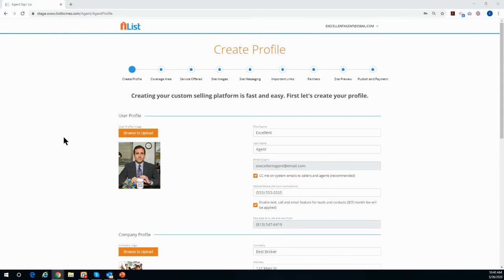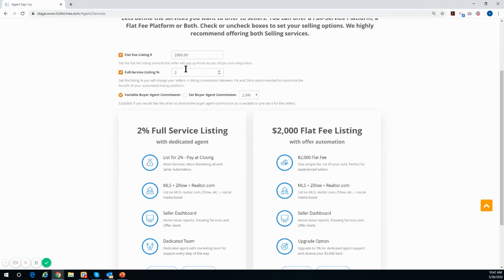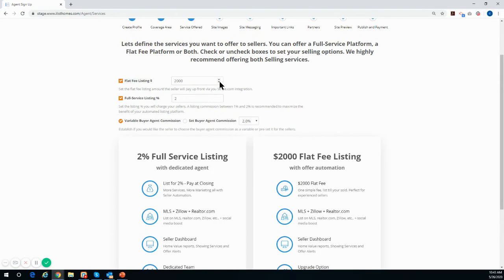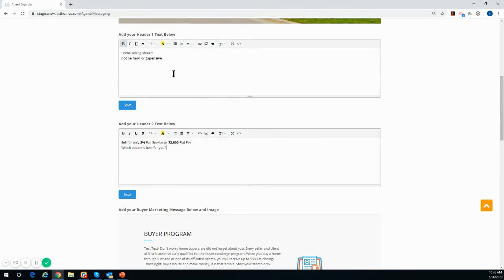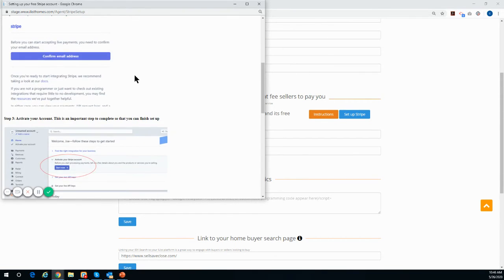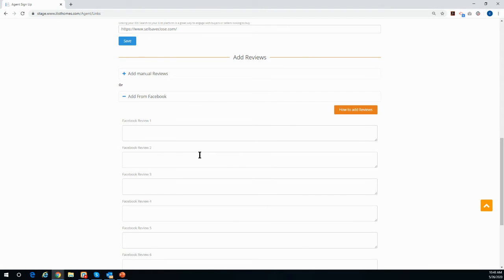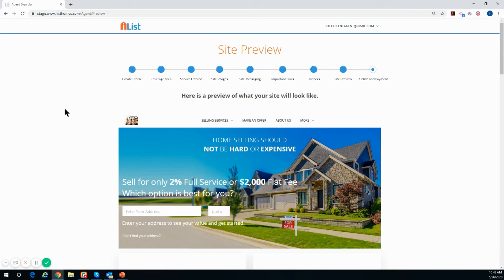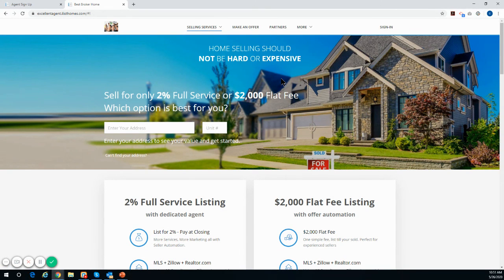Agent Profile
Detailed video on how to set up your agent profile within iList.  Select our subscription, coverage area, selling options and then launch you home selling platform.